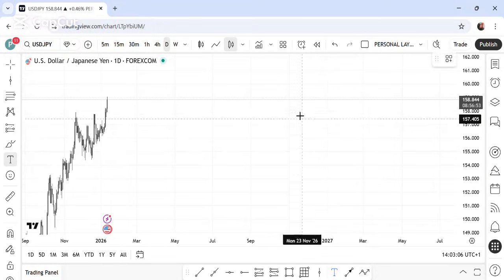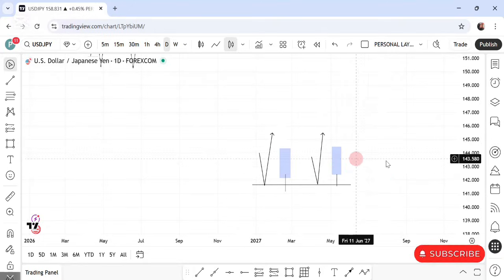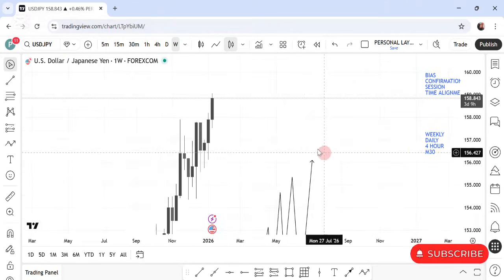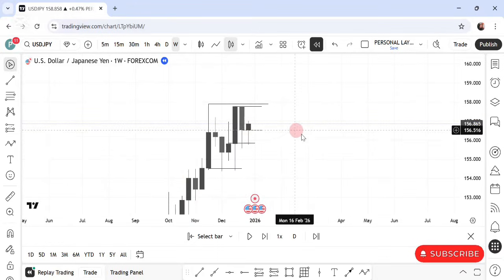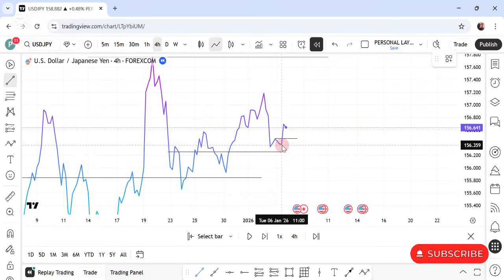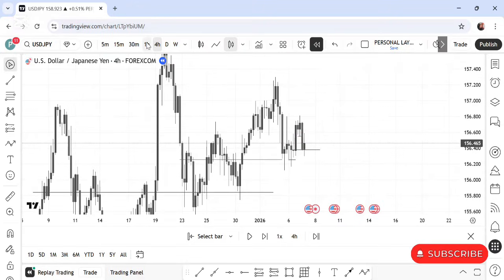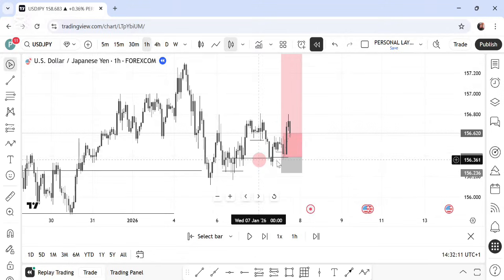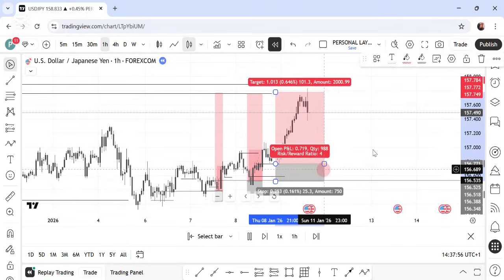Why You Keep Missing Trades (And How CRT Fixes It)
In this video, I break down how professional traders build trading bias and confirmation entries using CRT, MSNR, and Smart Money Concepts (SMC).

This is a step-by-step London Session breakdown using USDJPY, focusing on market structure, liquidity, and institutional price delivery, not signals or guesswork.

YOU’LL LEARN:
✔ How to build higher-timeframe bias
✔ How CRT and MSNR align with Smart Money Concepts
✔ How to refine entries during the London session
✔ Key mistakes retail traders make when forcing setups
✔ How professionals wait for confirmation, not hope

This content is designed for traders who want clarity, structure, and consistency, especially those trading London & New York sessions.

🧠 Trade with logic, not emotion